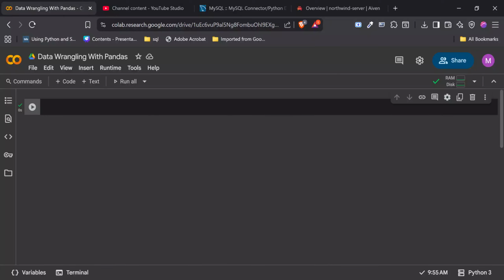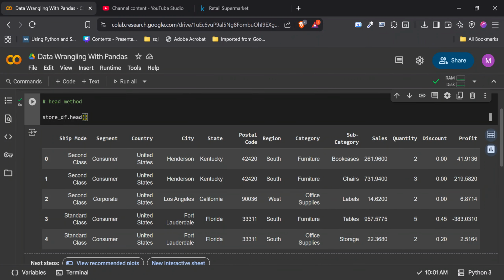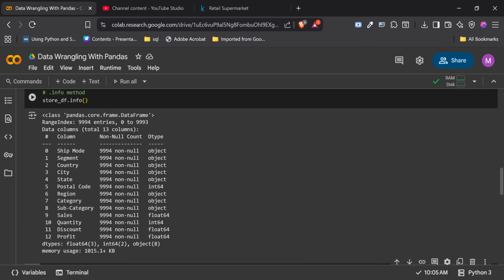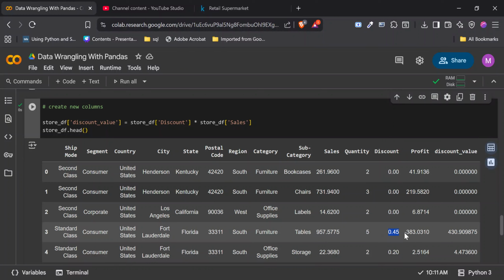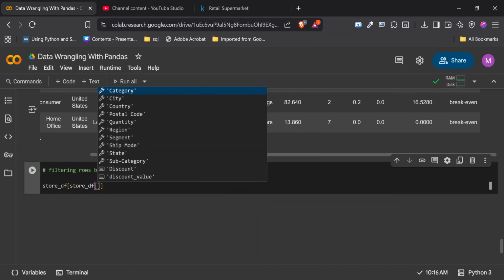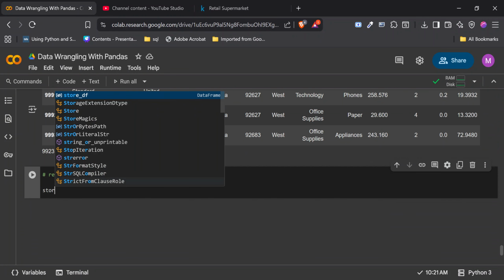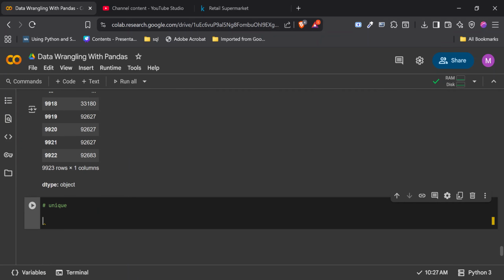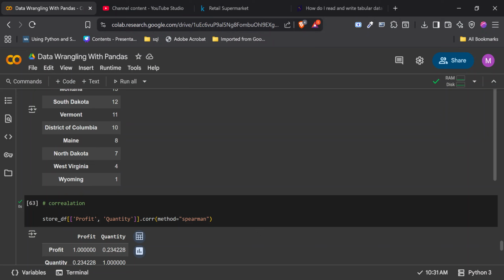Data Wrangling With Pandas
This is the third video in the Exploratory Data Analytics for Data Science and Analytics playlist. In this lesson, we focus on data wrangling with pandas. You'll learn how to clean, transform, and reshape datasets using techniques such as handling missing values, filtering, merging, and grouping. These skills are essential for preparing raw data into a structured format ready for analysis.